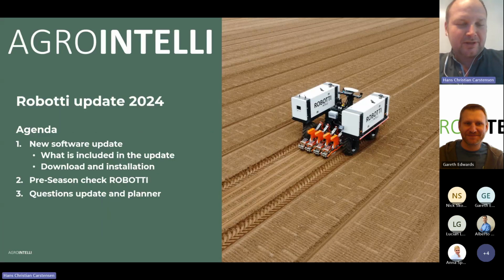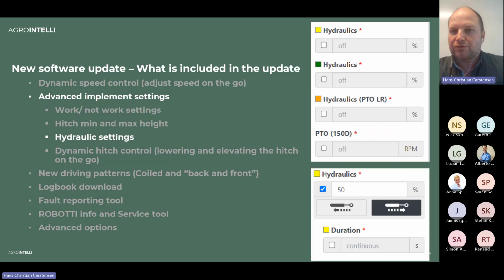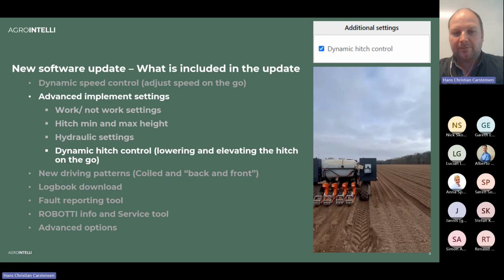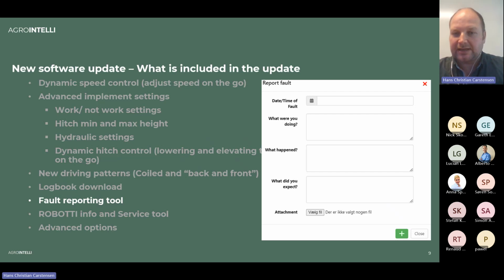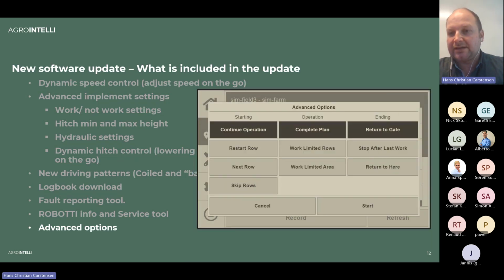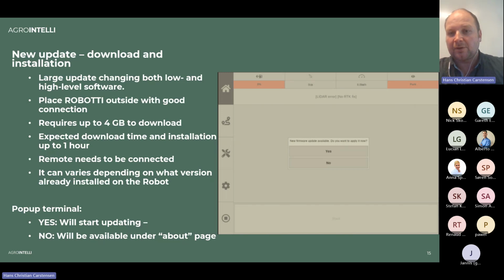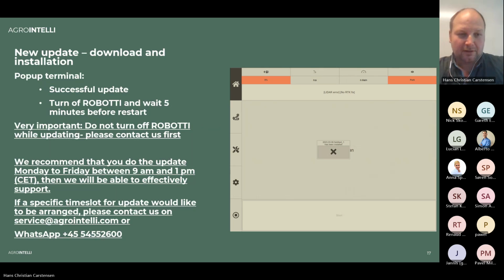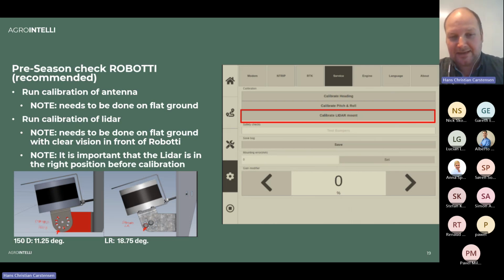AgroIntelli Live Online Training Session 3